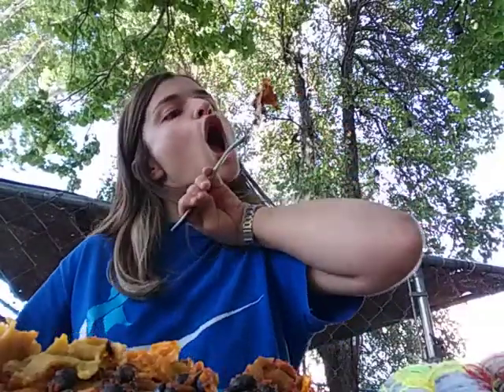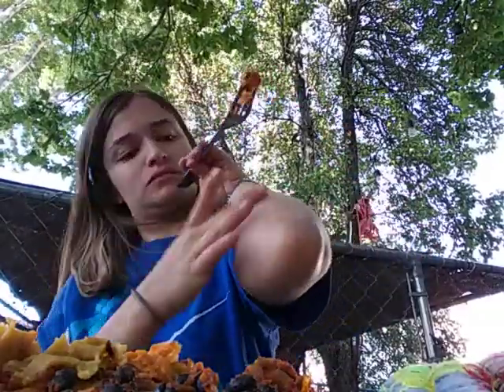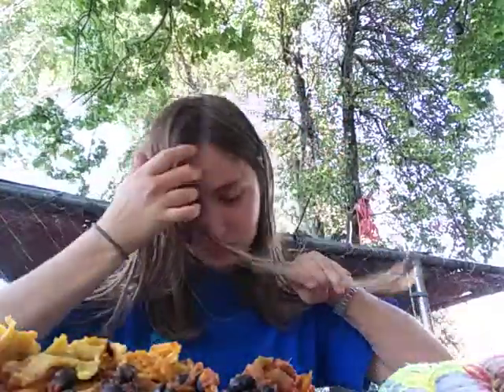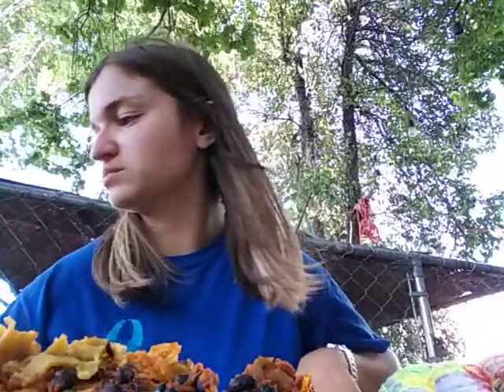eating with my dystonia side